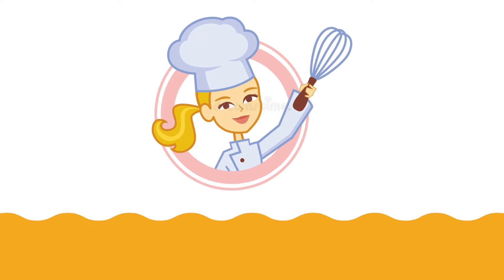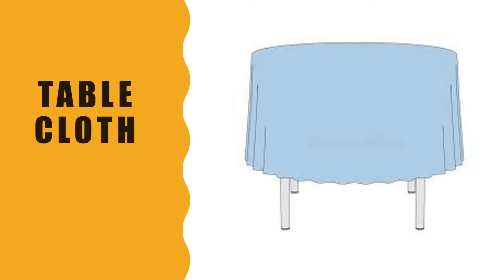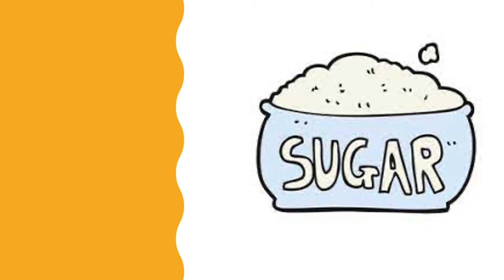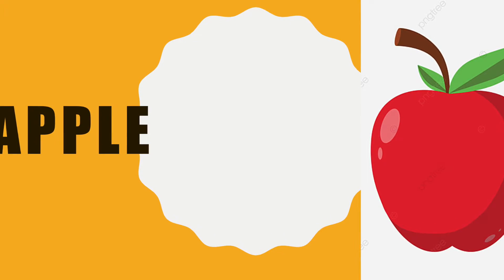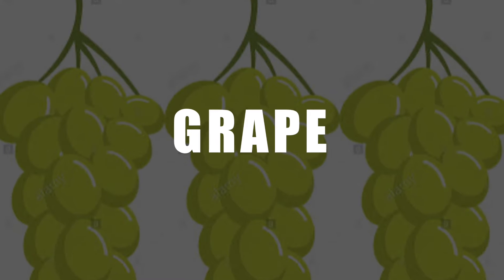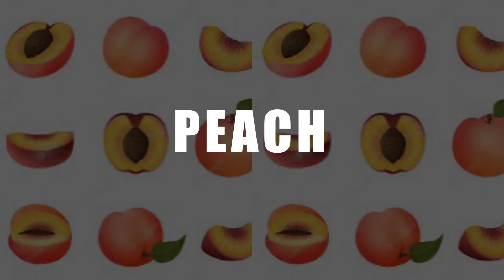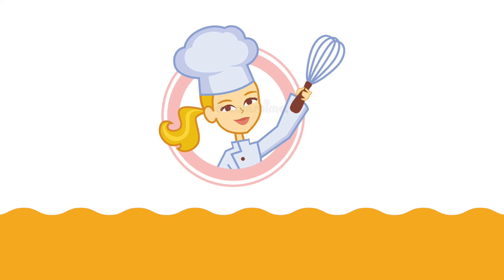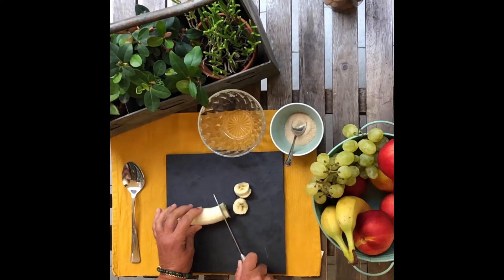Progetto Restart Giovani - Cooking with Mum - Valeria Malpezzi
Attività finanziata dalla Regione Liguria
Realizzata dal PATTO DI SUSSIDIARIETÀ DGR 398/2021

PROGETTO: "RESTART GIOVANI! Un patto per l’Estate"
Accordo di Programma tra Ministero del Lavoro e Politiche Sociali e Regione Liguria annualità 2020 in attuazione degli articoli 72 e 73 del Codice del Terzo Settore.

CO-PROGETTAZIONE PER IL SOSTEGNO ALLO SVOLGIMENTO DI ATTIVITA’ DI INTERESSE GENERALE DA PARTE DI ODV E APS – AREA GIOVANISSIMI - DGR 398/2021 Regione Liguria
MACROAREA ASL5

Progetto “Giochimparo” di AIDEA La Spezia

- SOSTEGNO ALLO STUDIO -

Il video è un semplice tutorial in inglese per preparare una macedonia di frutta e scoprire così nuovi termini e parole in lingua inglese.

Lezione della nostra insegnante di inglese Valeria Malpezzi